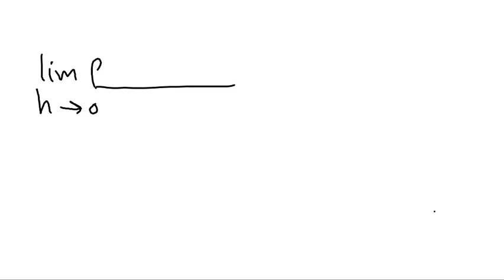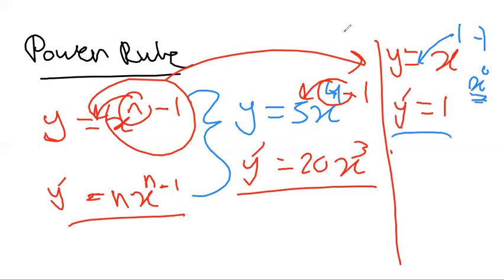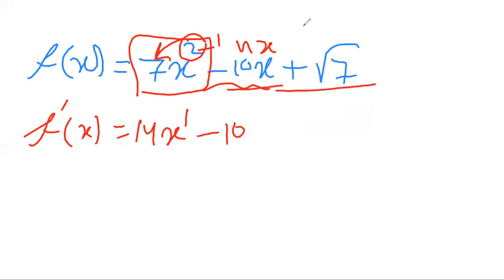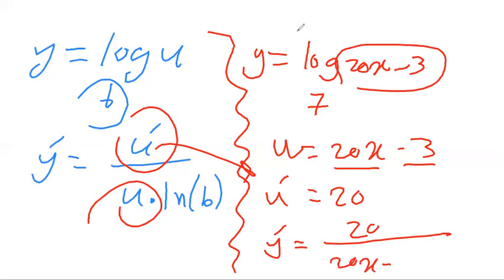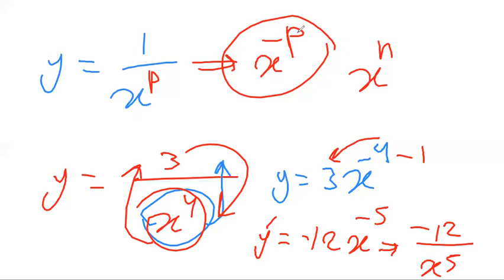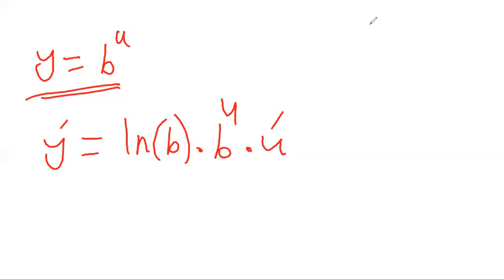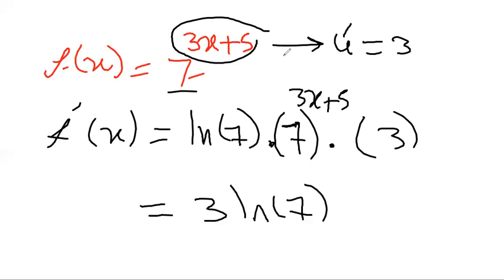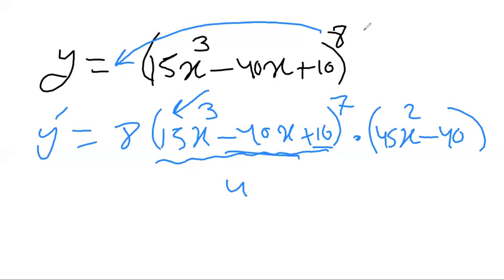Grade 12L Math Week 5,6